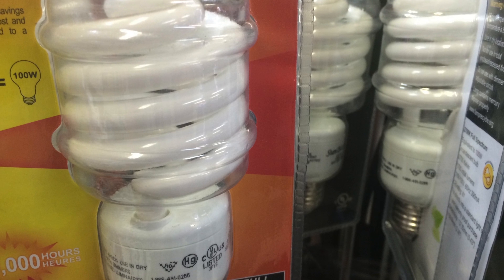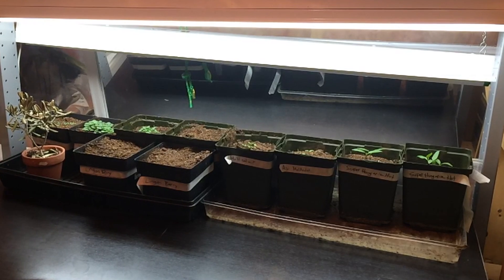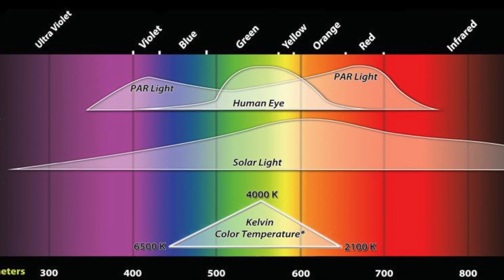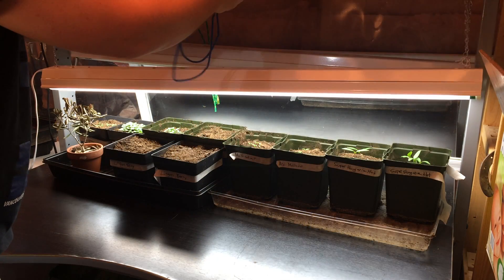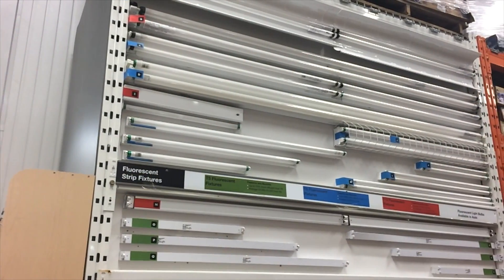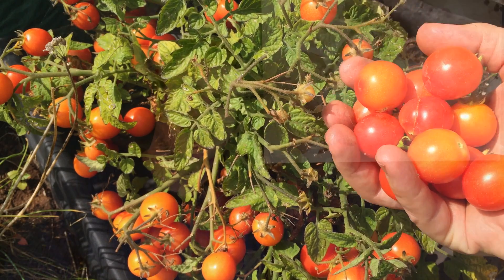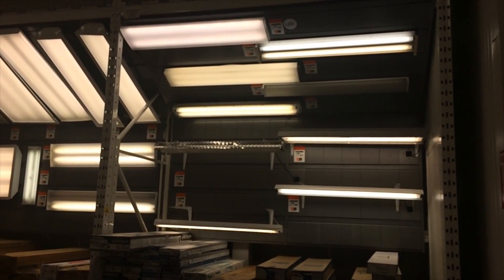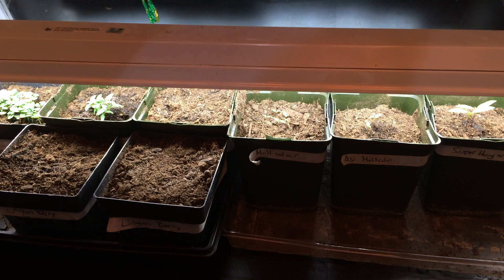How to Grow Plants using CFL and Florescent Lights - Growing Indoors Cheap, Easy and Effective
In a recent episode we discussed a few of the different grow light technologies including compact florescent, high pressure sodium and light emitting diode. Based on the resounding feedback and a few requests  we are going to dive a little deeper into growing with Florescent lights.
Florescent lights and Compact Florescent work on the same principal.  Electricity excites mercury atoms emitting ultraviolet light.  The ultraviolet light is converted to visible light when it hits the florescent coating.
Compact Florescent bulbs are more compact versions of regular florescent tubes, and have effectively facilitated the nearly worldwide replacement of incandescent light bulbs.
The benefit that Florescence bulbs have for those of us who want to grow indoors is they are able to emit the wavelengths that plants need for photosynthesis.  For more information on the wavelengths needed for growing and a discussion on Kelvin Watts and Lumens there will be a link at the end of this video and in the description below.
So lets talk about how we can use them to get an early start on our summer crops and grow vegetables over the winter.  The first thing you will need is a warm space and electricity.  The location of your grow room is important.  Generally I recommend keeping the humidity down and temperature around 21c or 70F.  If the soil temperature is too cool you may have decreased germination and increased pest issues such as fungal or insect.  In a basement like mine keeping the plants off the concrete floor helps with both humidity and temperature.